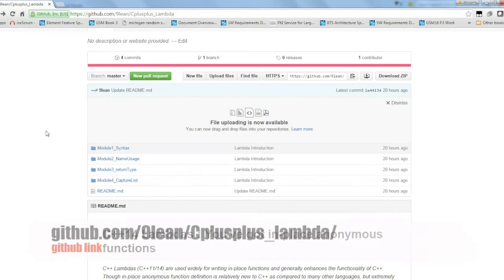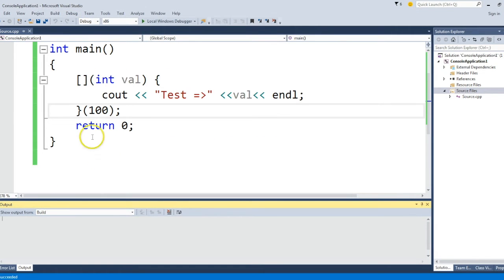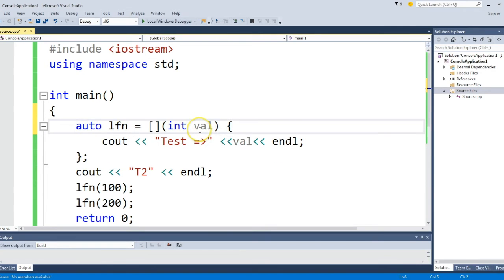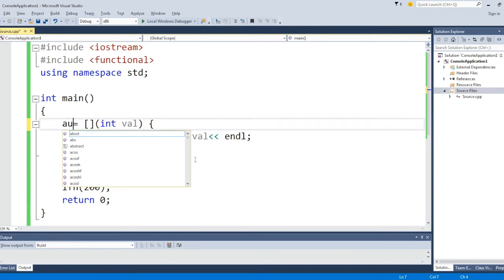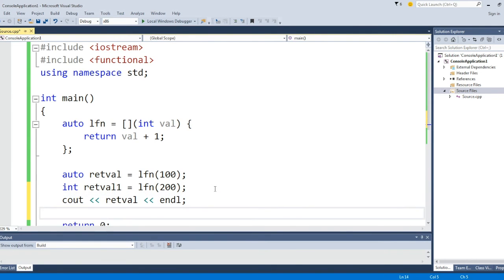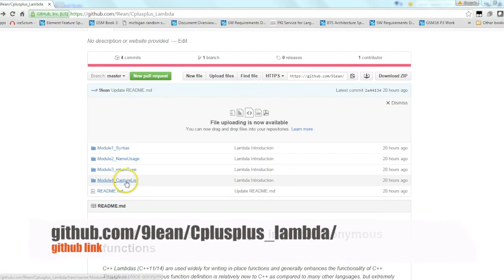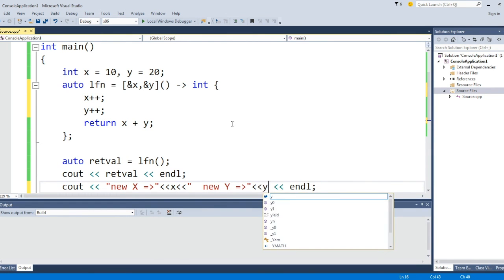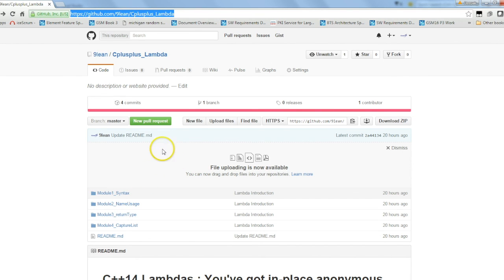C++ lambdas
👉 Channel Name changed because of Rebranding Exercise. Social media handles and links are no longer valid

This vlog explains the usage of C++ lambda in C++11 / C++14.  This is the shortest tutorial to help understand and use C++ lambdas